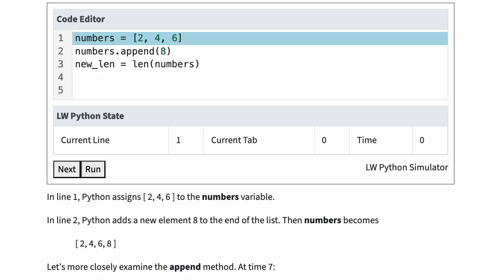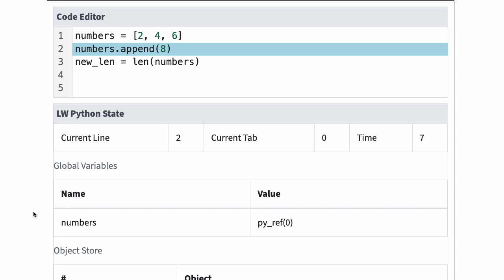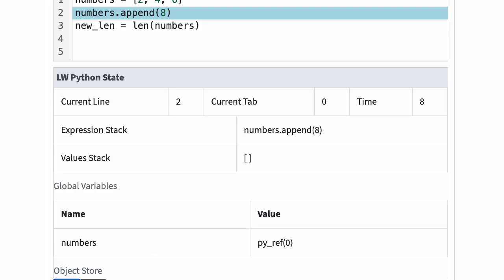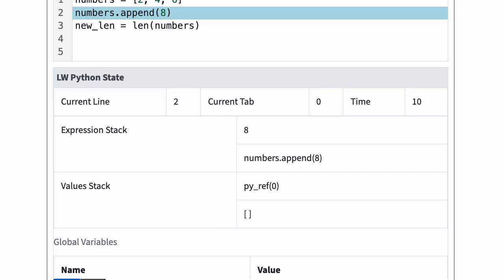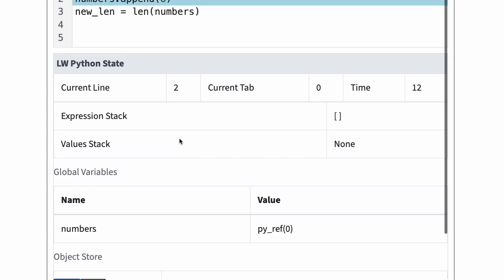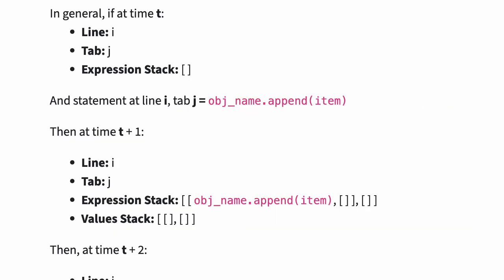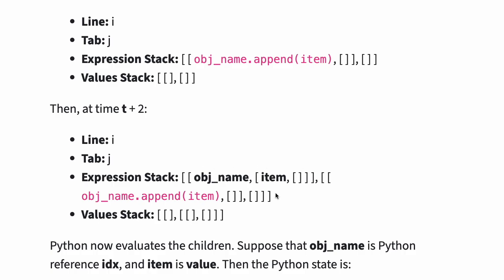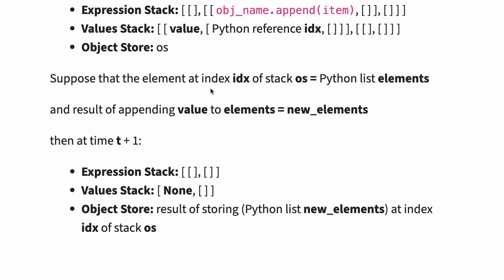How Python Appends a New Element to a List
Let's see how LW Python appends an element to a list.